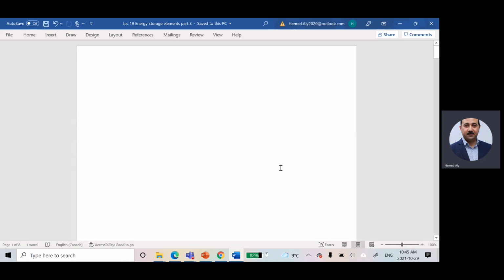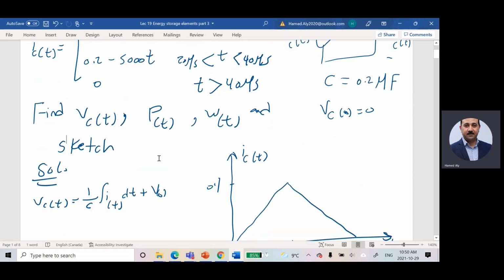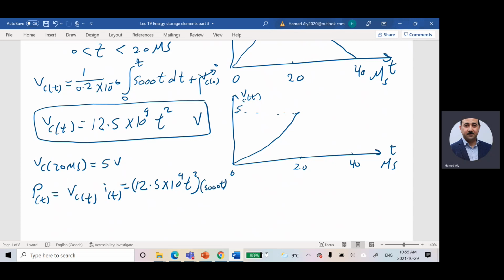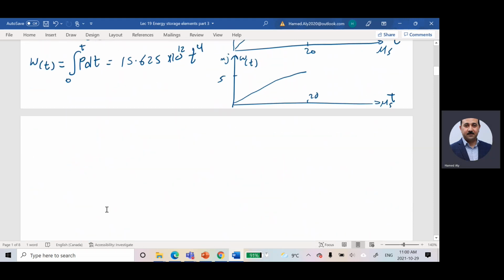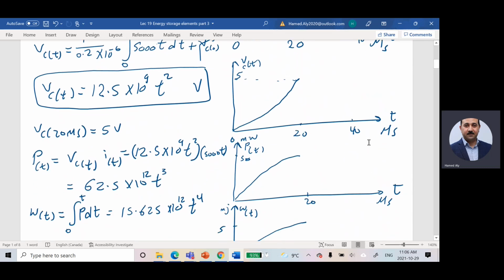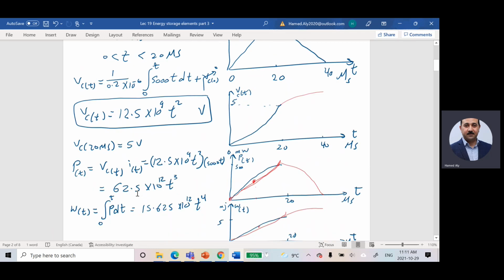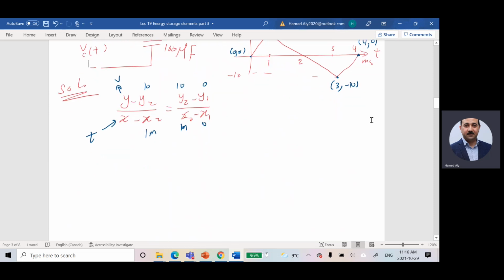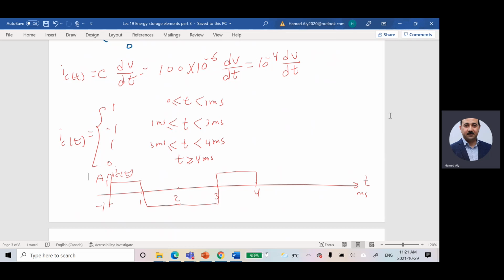Electric circuits Lec 19 Energy storage elements part 3